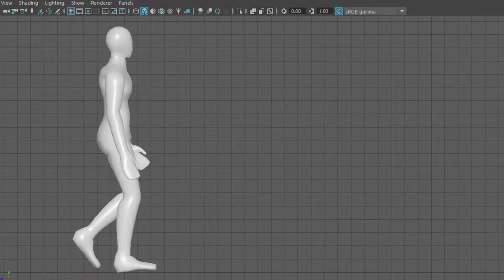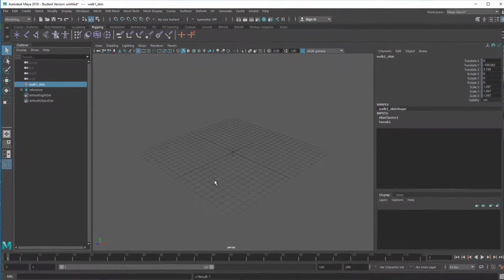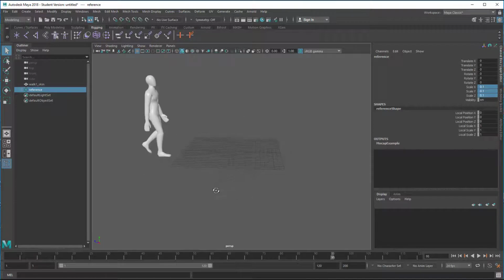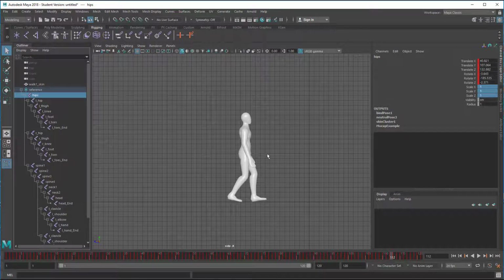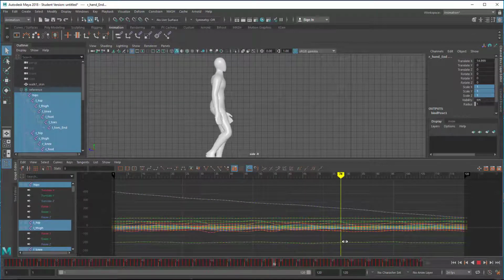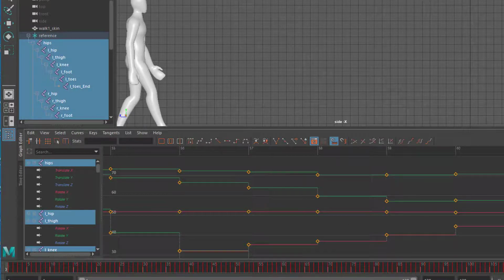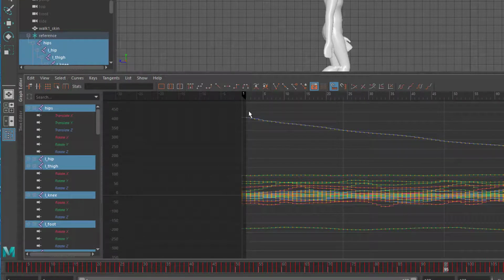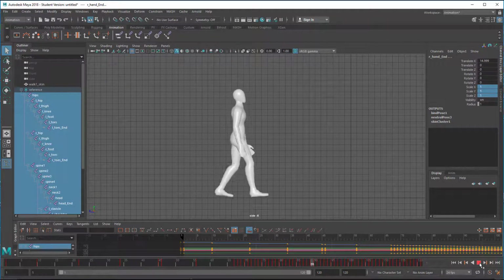Maya - Stuttering Cartoon In-Betweening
Classic cartoon animation relies as much on keyframes as computer animation does. However, due to the amount of drawing work, cartoon animation often leaves out keyframes. A typical fluent cartoon animation uses 15 frames per second (as opposed to 24 or 30 in computer animation and video). The arm bending in the cartoon animation at the beginning of this tutorial relies on only  6 or 8 drawings per second.

In order to achieve the aesthetics of cartoon animation in computer animation we can either render the fluent animation, delete some frames and duplicate the remaining ones in order to keep the timing intact; or we can visit the GRAPH EDITOR in Maya and its step tangent option.

So, this tutorial is not only about the cartoon look, but about timing and the graph editor.

And if you don't find the mocap data in your Maya Content Browser, please visit this previous tutorial of mine